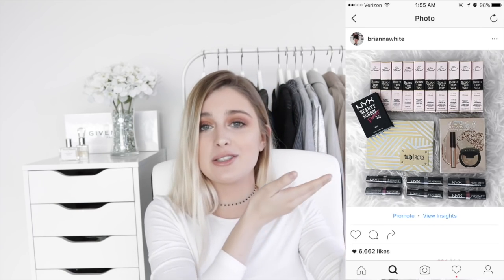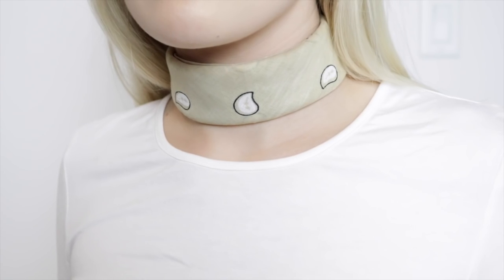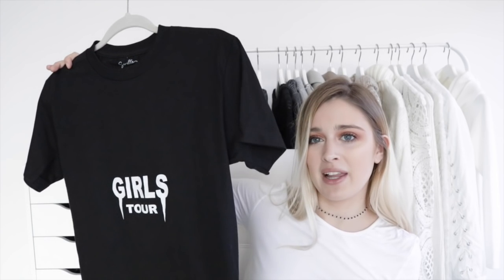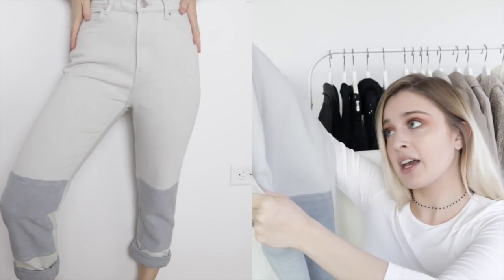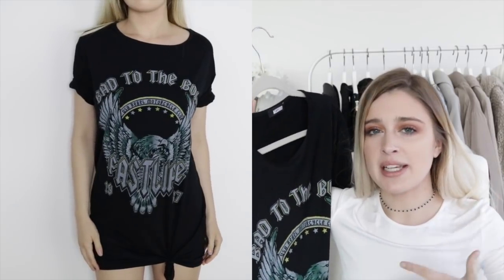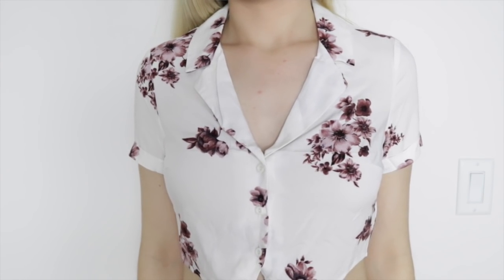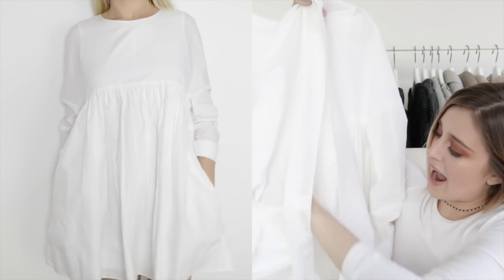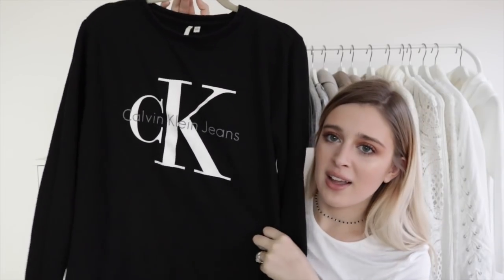HUGE BACK TO SCHOOL TRY ON HAUL | Brandy Melville, Topshop, Missguided, UO, Calvin Klein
Today I did a huge try on haul for back to school! I had such a fun time back to school shopping at Brandy Melville, Urban Outfitters, Topshop, Missguided, Sorella, Calvin Klein, Forever 21, and Zara! Hope you enjoyed xo Brianna Joy

JAELIN'S IG | @jaelinwhite